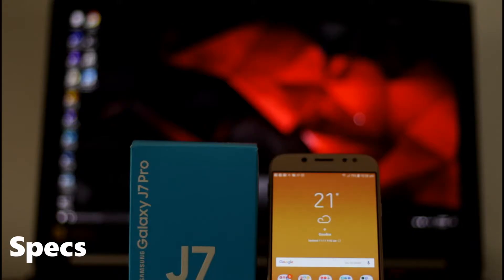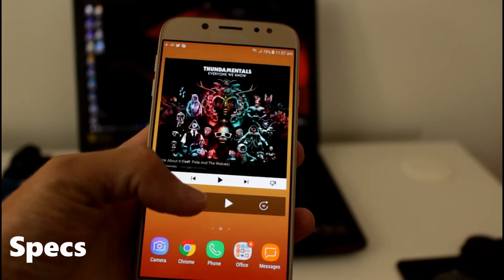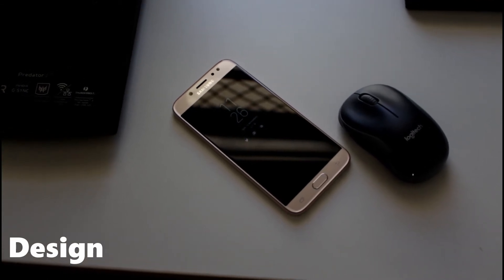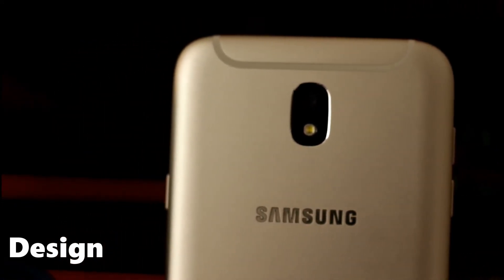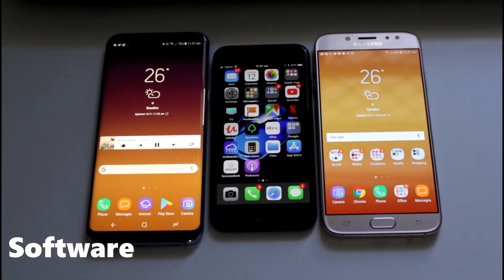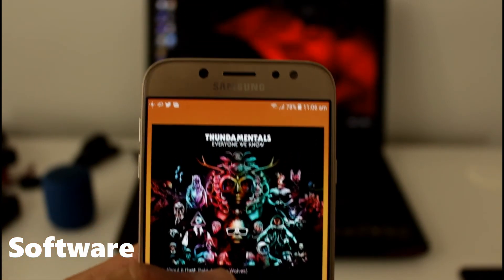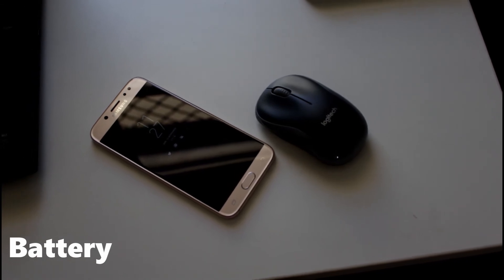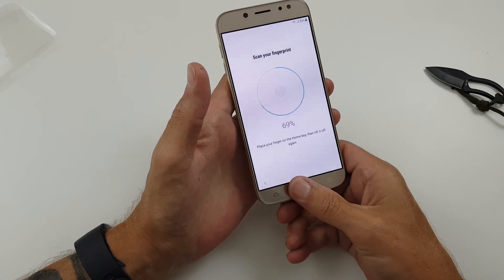Galaxy J7 Pro Full Review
Gday team tech, here is my galaxy J7 pro Full review. This is a great little phone for the budget and even takes it to some mid rangers like the moto x4 and the moto g5 plus.

In this video i cover the galaxy j7 pro camera, the galaxy j7 pro specs, the galaxy j7 pro design, the galaxy j7 pro battery life, the galaxy j7 pro software.

I think you will be pleasantly surprised by the galaxy j7 pro.